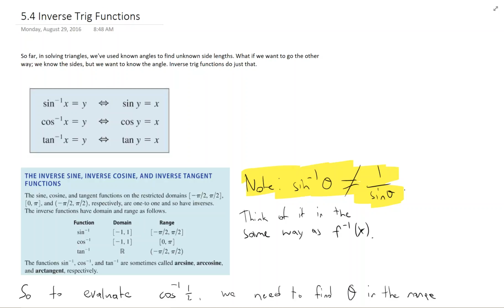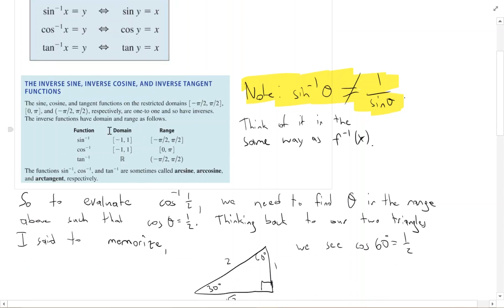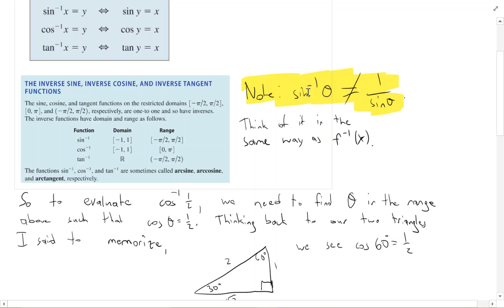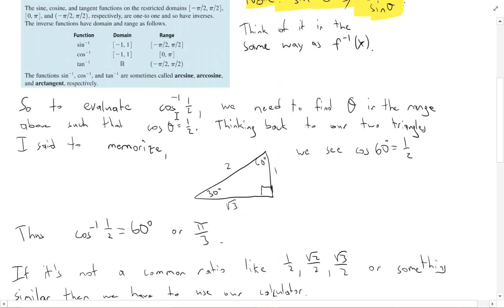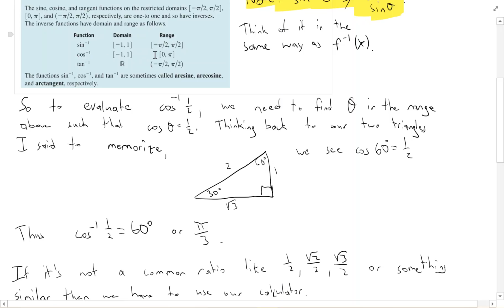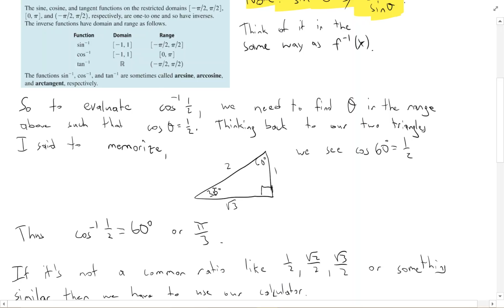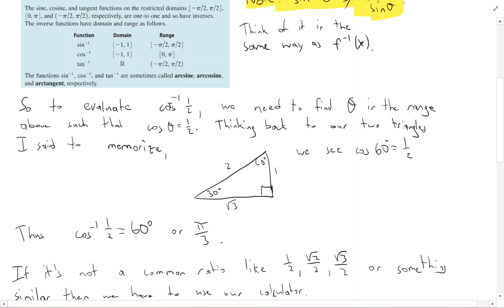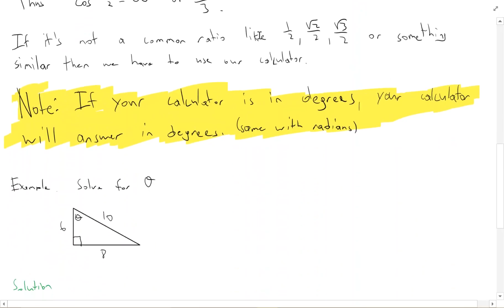Inverse Trig Functions - Right Triangle Approach